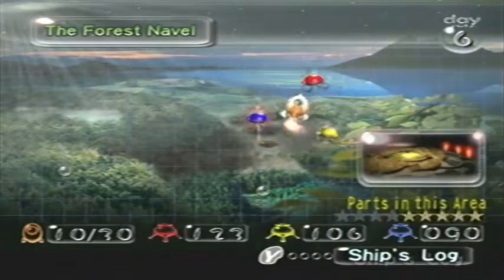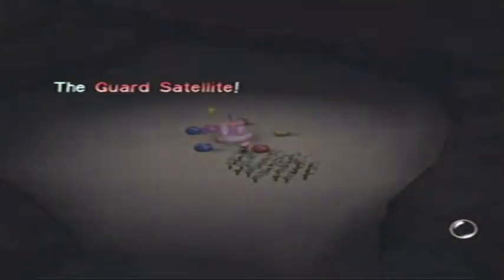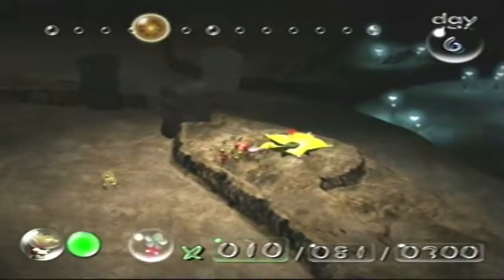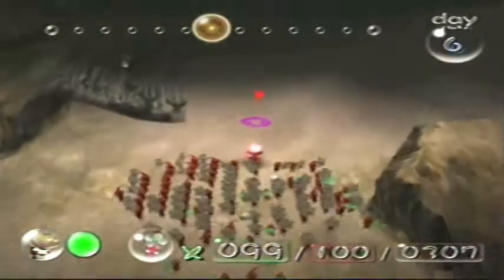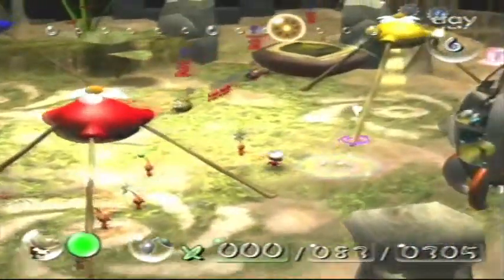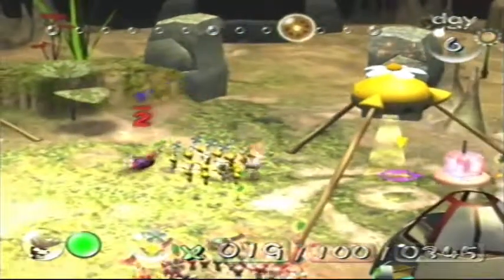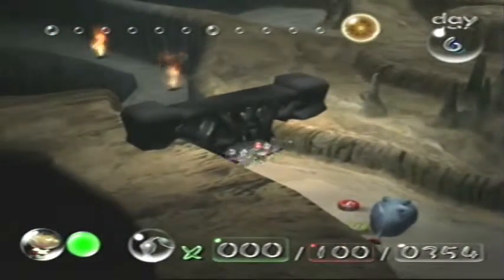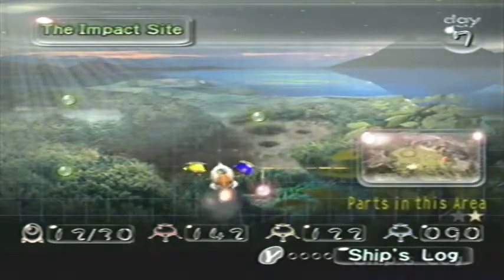Pikmin | Day 6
Flawless. Almost.
Also, I rendered this video in 480p only, to see if that'd make it look better. If not, it'll be back to 72op.